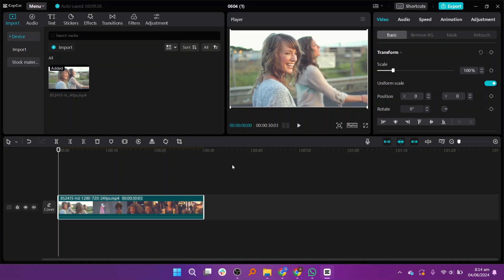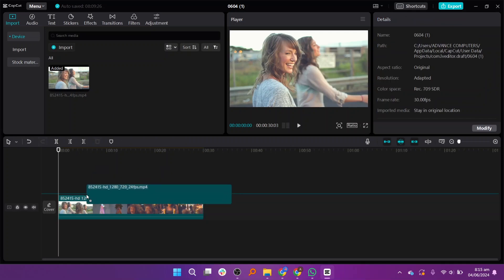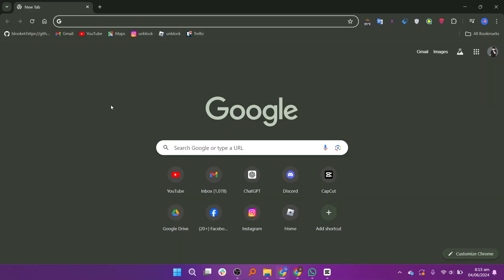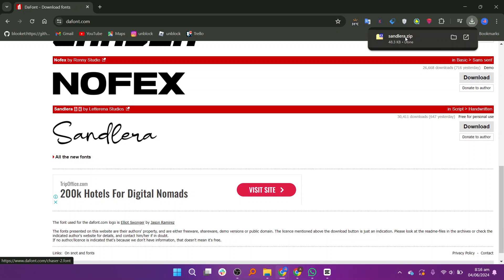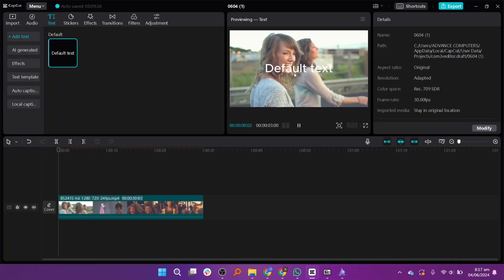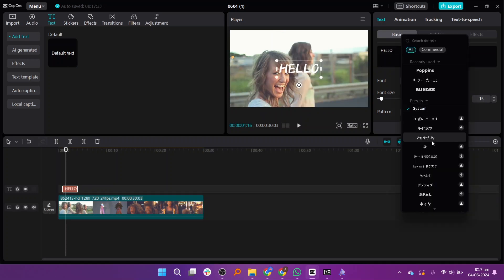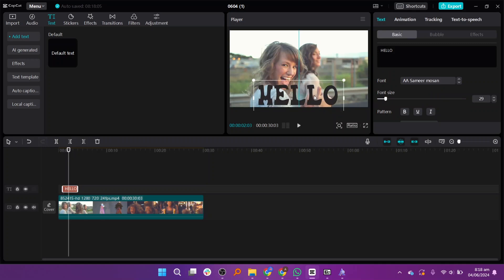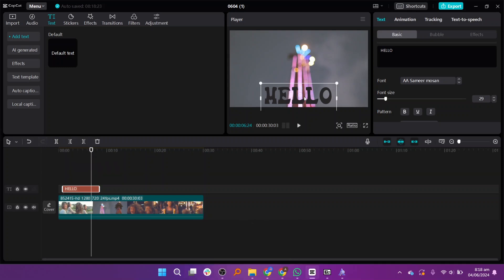How to Add Fonts in Capcut (2024)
Learn How to Add Fonts in Capcut easily! Watch this video until the end to learn How to Add Fonts in Capcut.

Were you able to figure out How to Add Fonts in Capcut? Add Fonts in Capcut today!

What do you think of How to Add Fonts in Capcut (2024)?

00:00 Intro
00:05 How to Add Fonts in Capcut